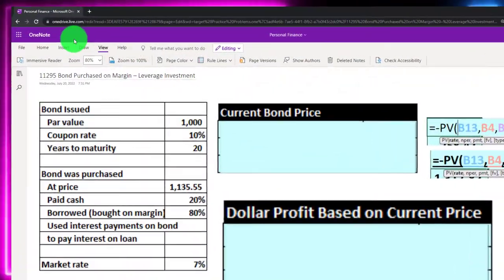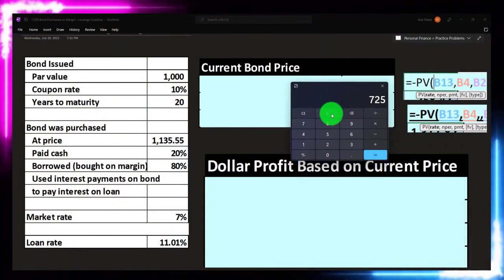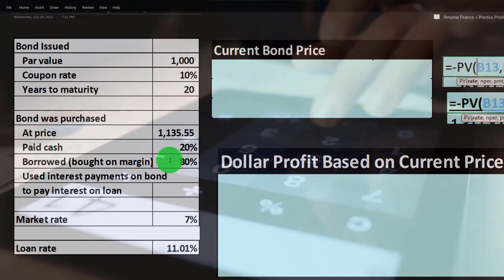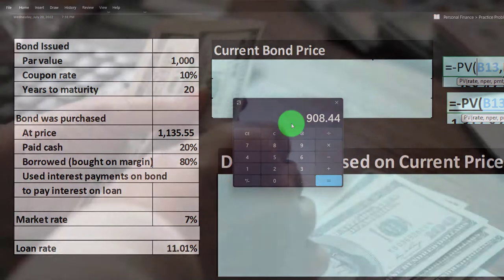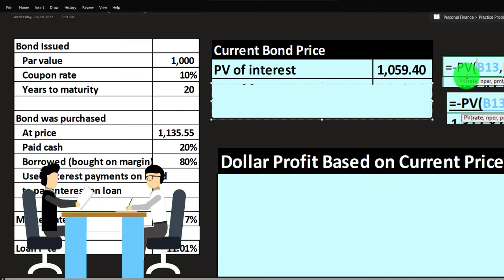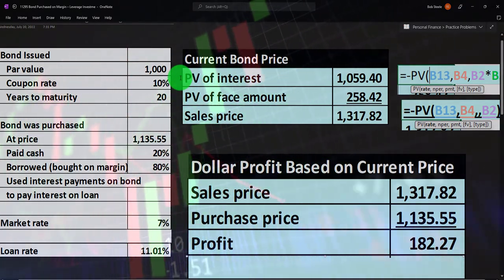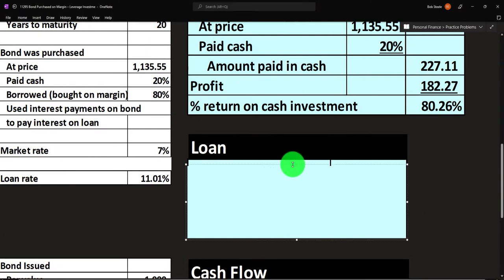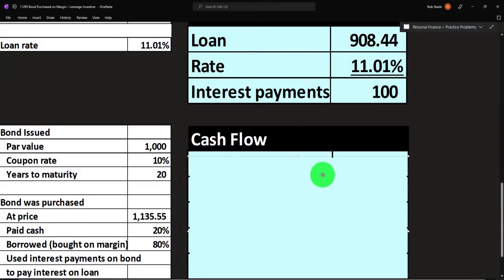Bond Purchased on Margin – Leverage Investment 11295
Bond Purchased on Margin – Leverage Investment
Personal Finance